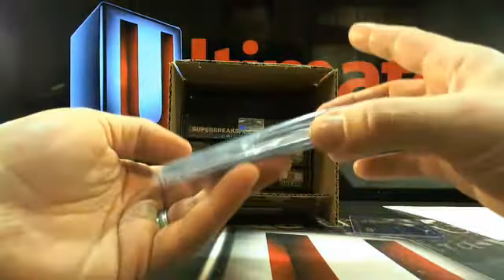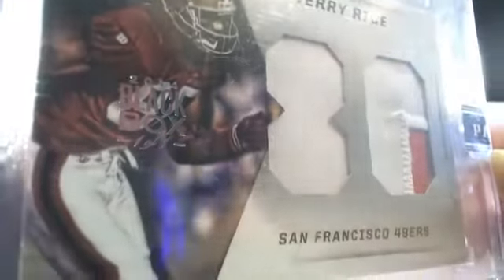UltimateBoxBreaks.com: 2015 Super Break UBB Exclusive Case Break #11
UltimateBoxBreaks.com: 2015 Super Break UBB Exlcusive Case Break #11
The most advanced breaking site with now all 3 sports!!!
Live Drafts, Live Trading, Live Breaks @ 10pm EST!